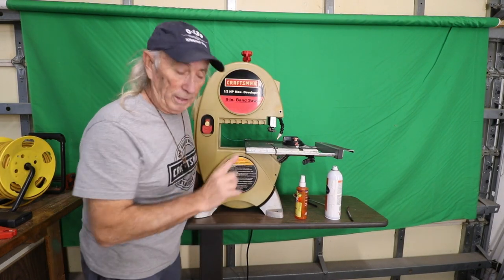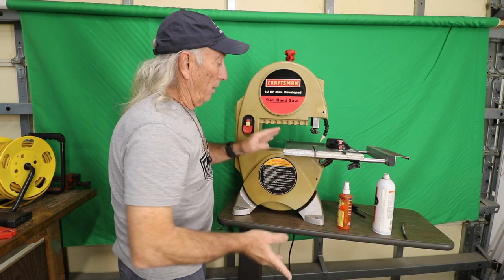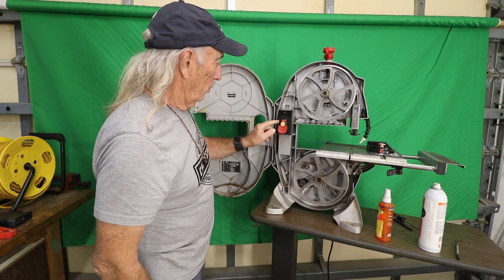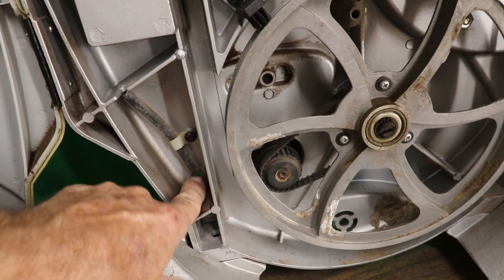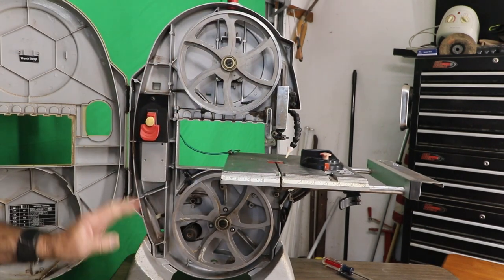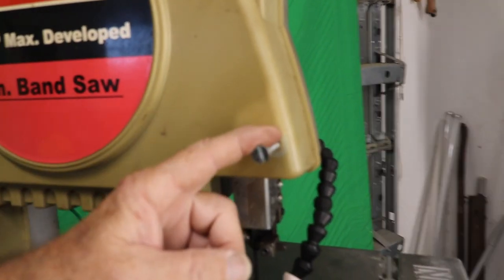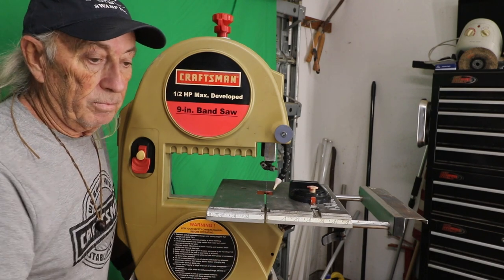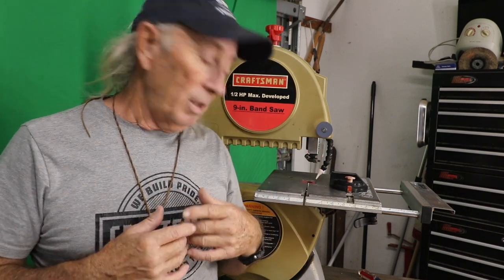Craftsman 9 inch bandsaw and tool give away. Coffee and Tools, episode 181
This week we found an old Craftsman bandsaw for a great deal, or was it ? needs work, but that is half the fun. Other topics on this channel include: wood projects, tools, tool repairs, custom jigs, basic wood shop work, wood tools, 3D printers, RV repairs, car repairs, custom work

9 inch tire